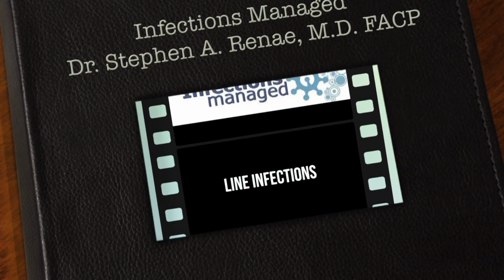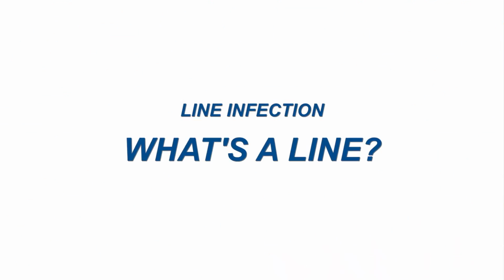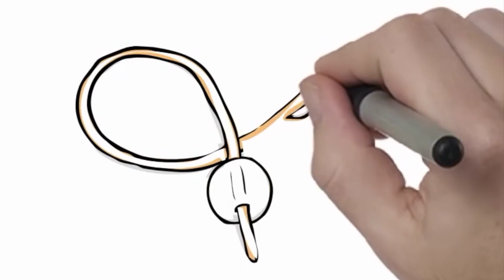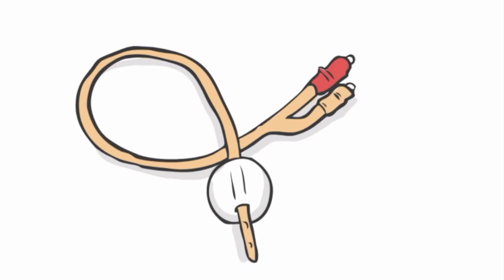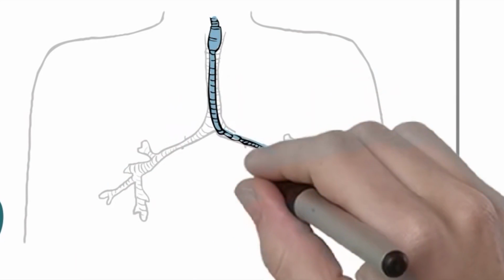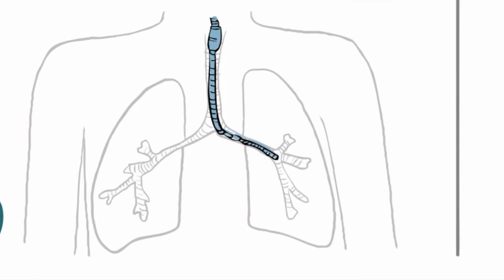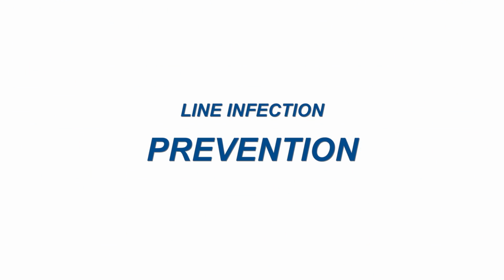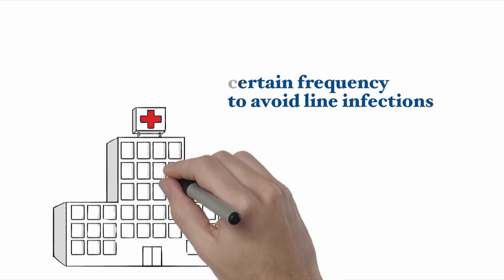LINE INFECTION | Infections Managed, Inc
About Central Line Infections: Dr. Stephen A. Renae, M.D